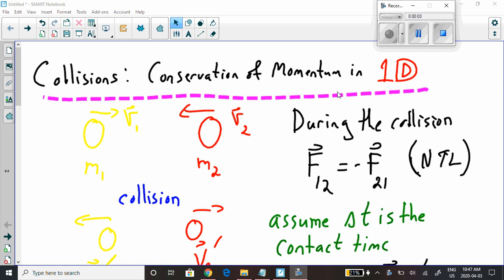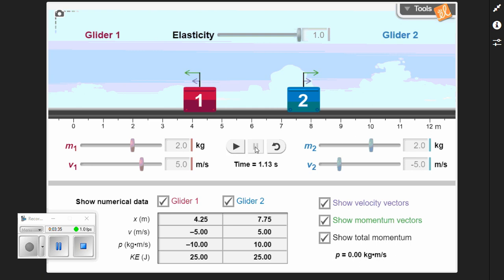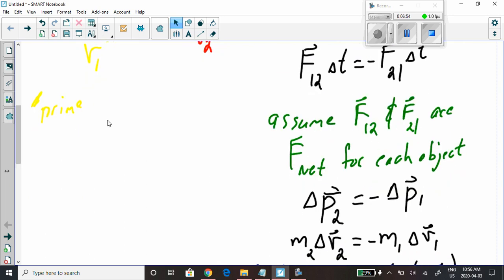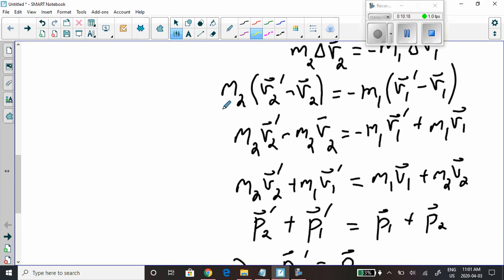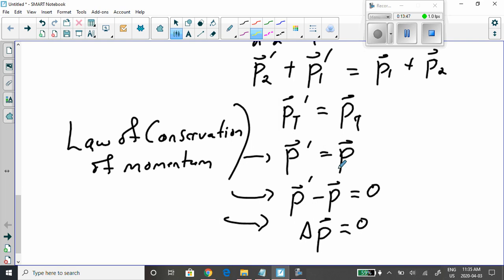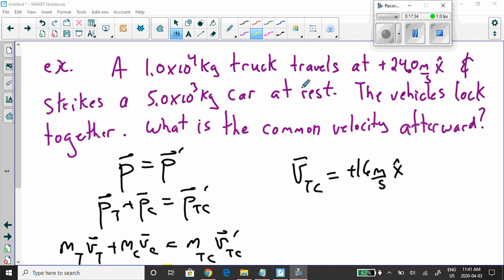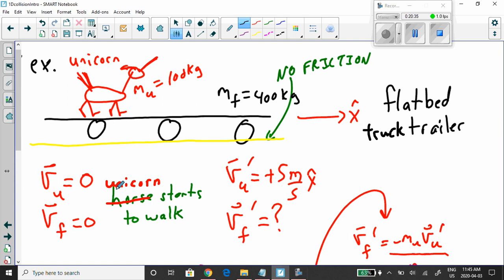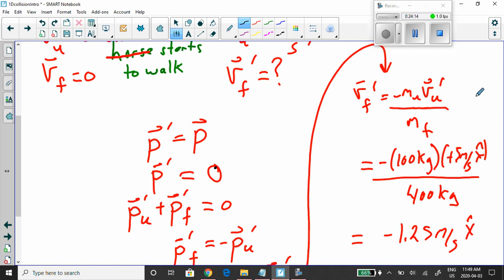1DcollisionIntro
One dimensional collisions with the Law of Conservation of Momentum